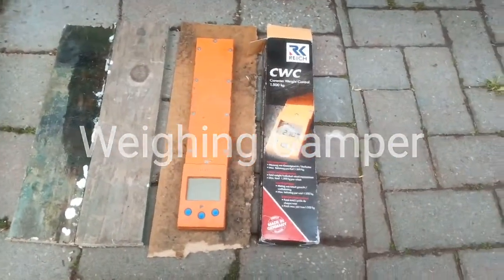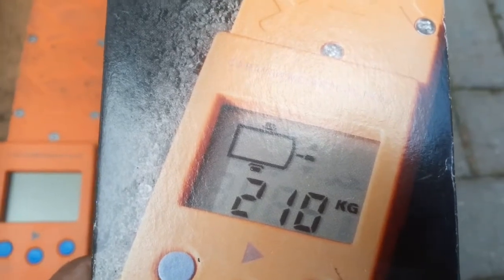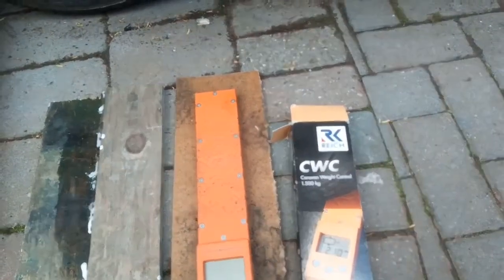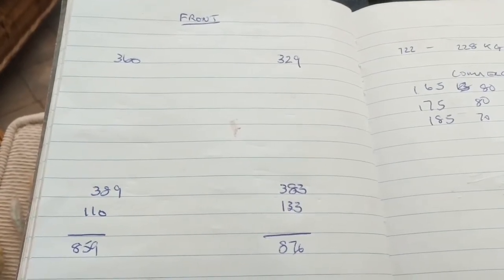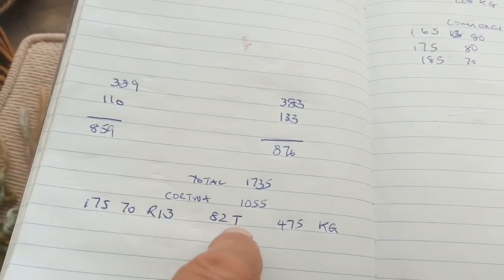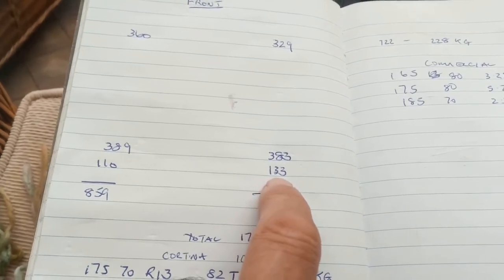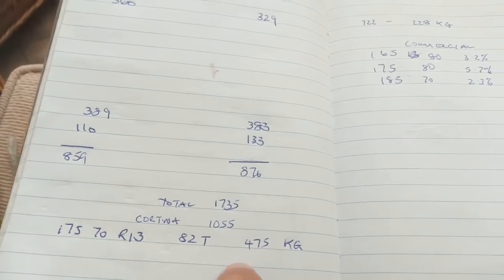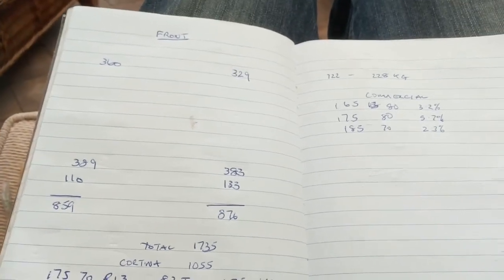STARCRAFT 20 Weighing Vehicle